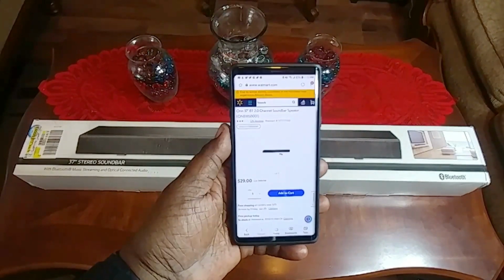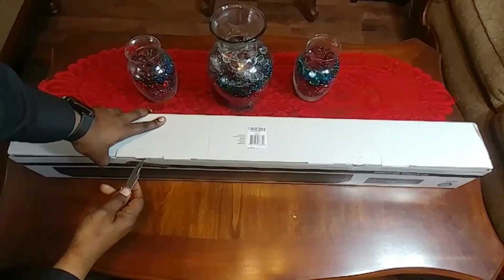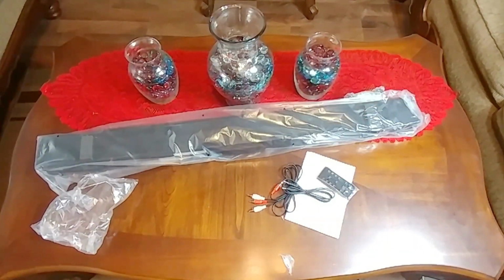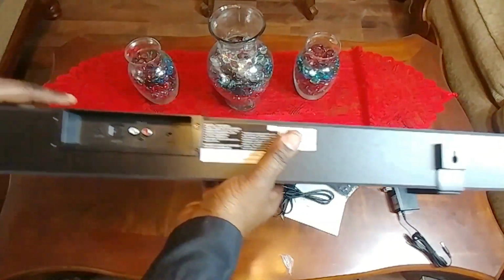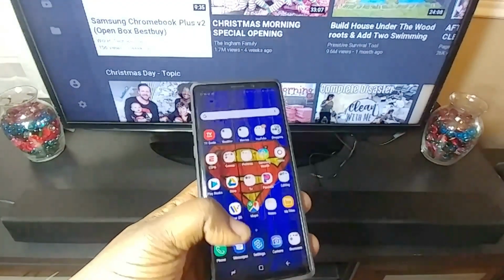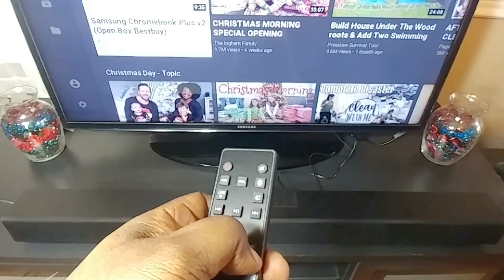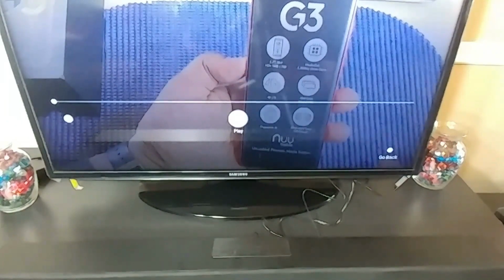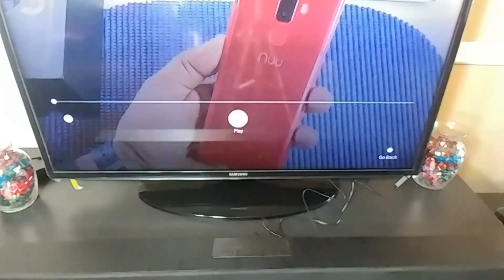Onn 37" BT 2.0 Channel Soundbar Speaker Unboxing and Impression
In this video i unbox and take a look at the Onn 37' Bluetooth Soundbar